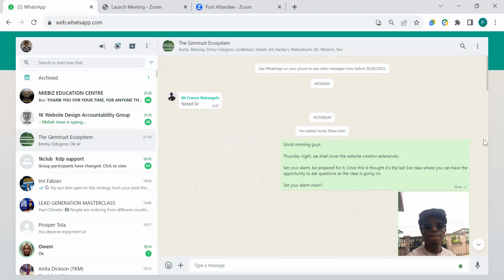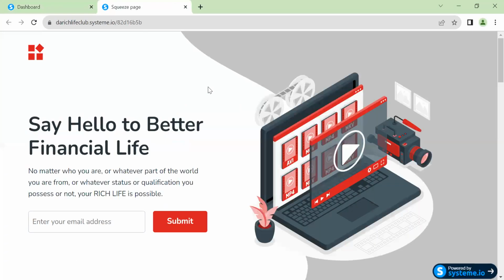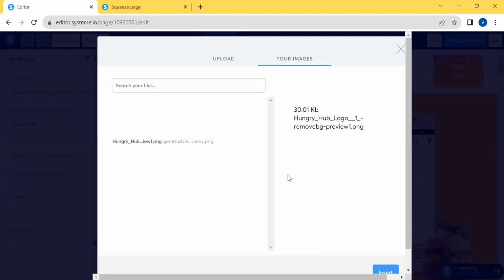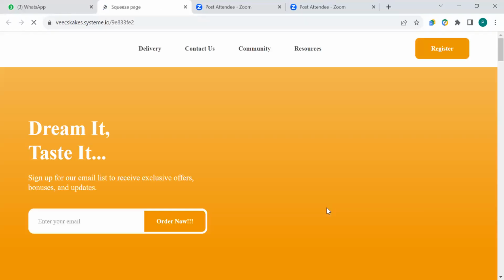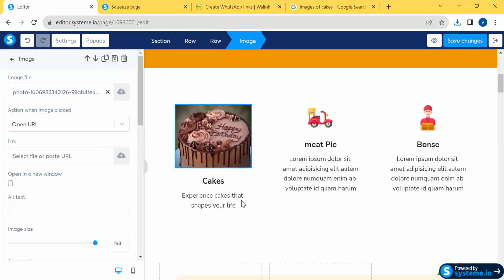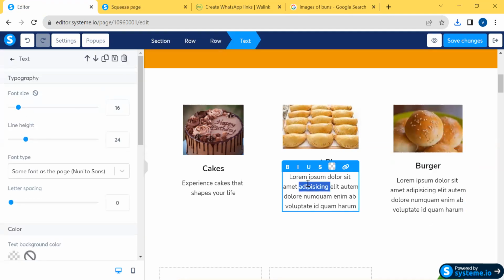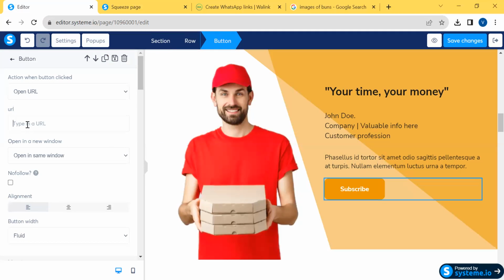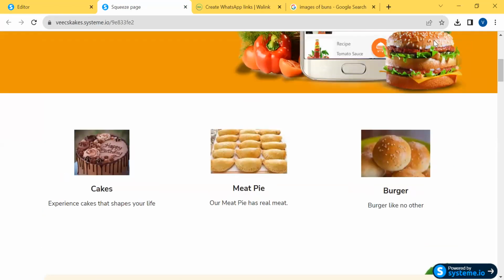How to Build Your Personal Website to Drive Sales For Your Business With Systeme.io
Basic Website/Landing Page/Sales Funnels building skills.